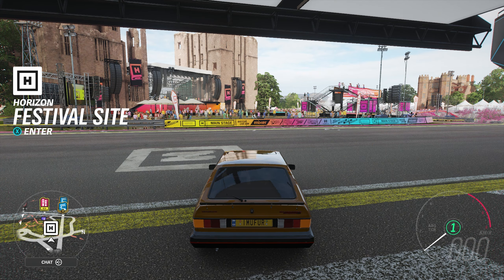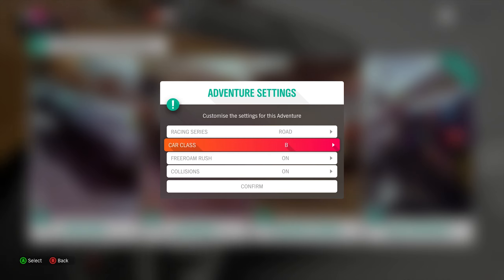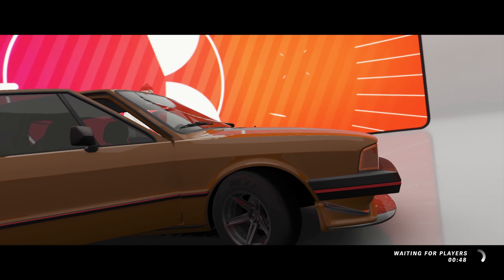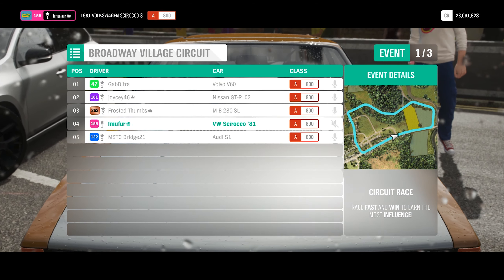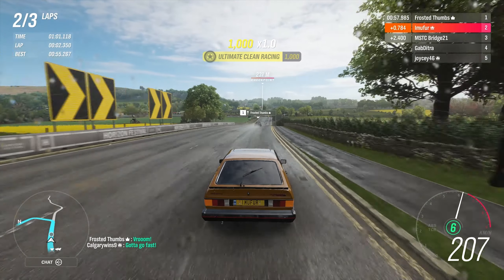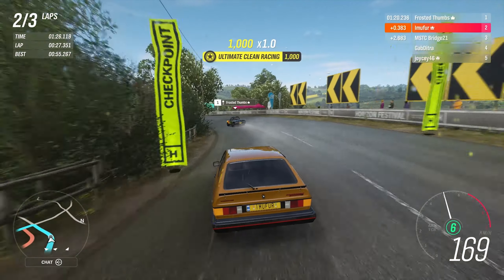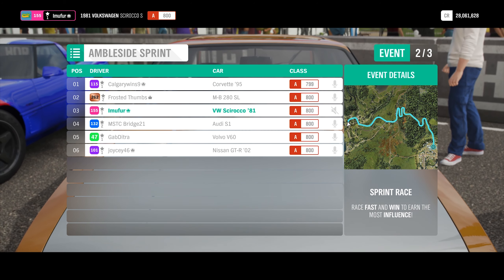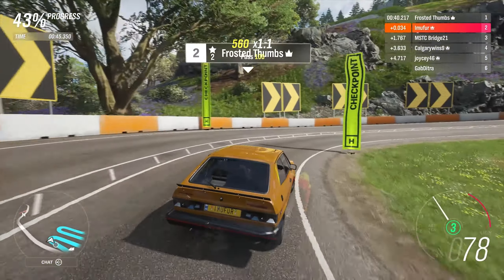Let's play Forza Horizon 4 part 50 (Online)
A new update is here! lets do a ghosted adventure, racing starts at 4:50